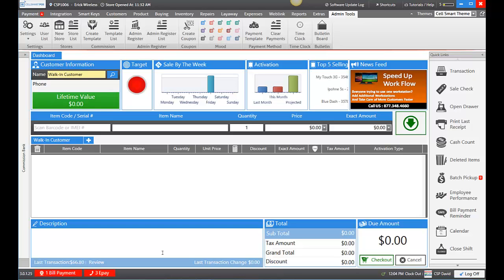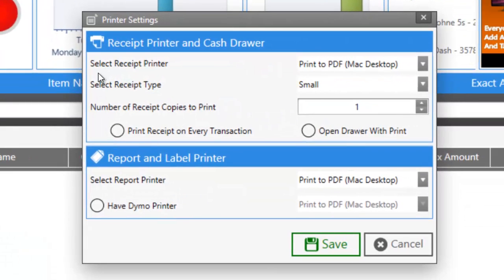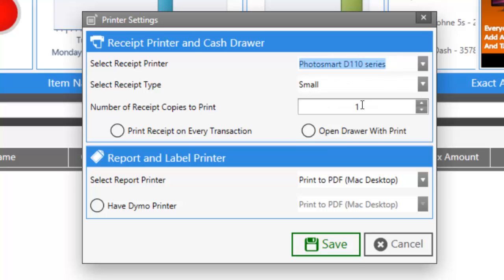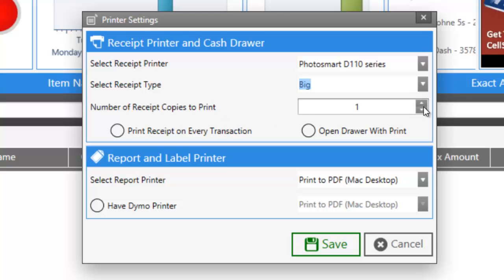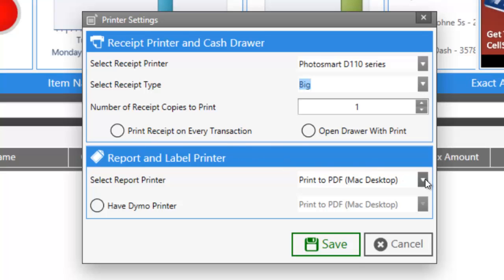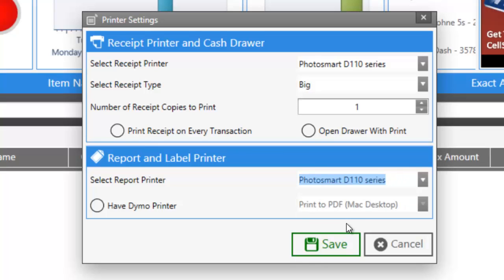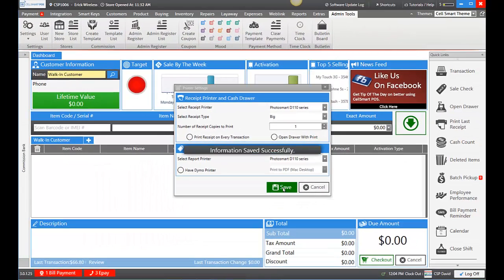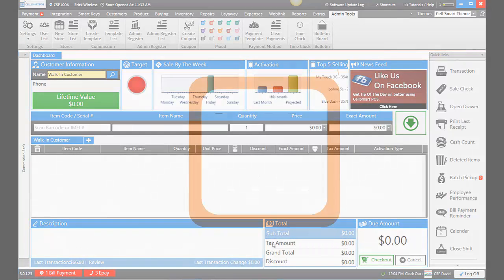How to setup printers in Cellsmart POS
How to setup printers in Cellsmart POS v3.0

By following these simple steps you can set-up Printers in CellSmart POS.

Step 1:
Go to the Admin tools tab, Click on the settings drop down menu.

Step 2:
Click on printer settings, choose the printer you want to print your receipts on, choose the size, check mark the options you want to enable.

Step 3:
Click save.

Please drop a comment if you like to see any other helpful videos.